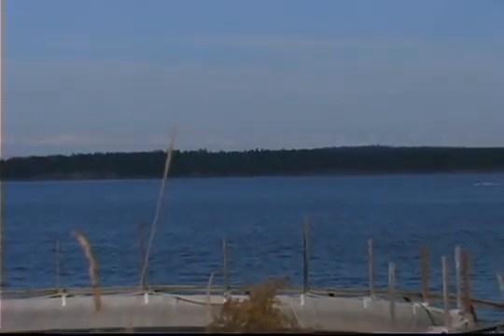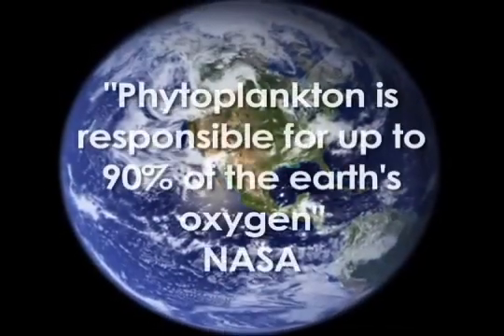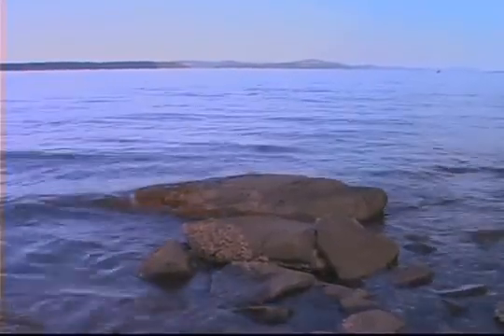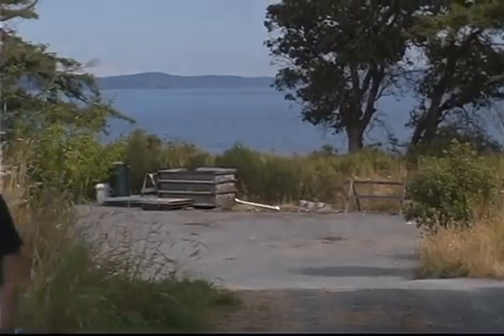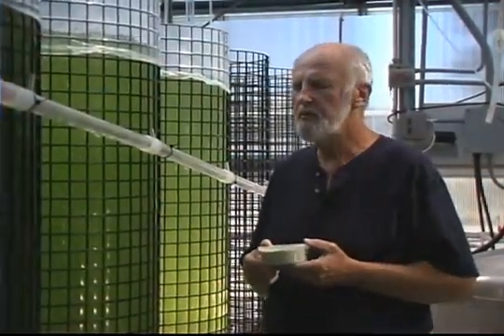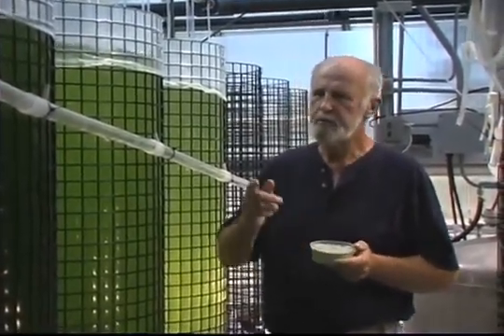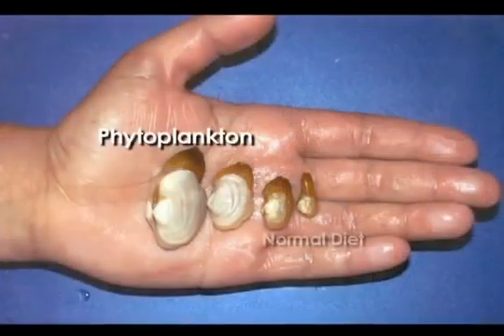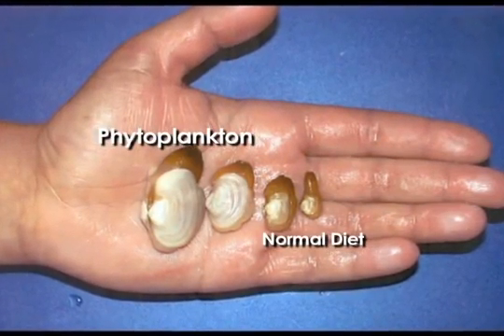FG XPRESS - POWER STRIPS & SOLAR STRIPS 15,13min